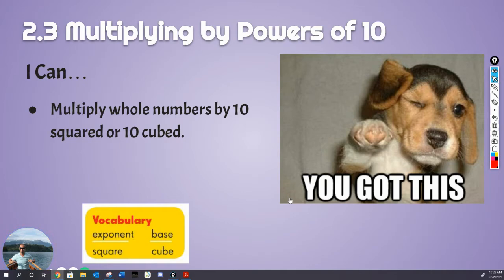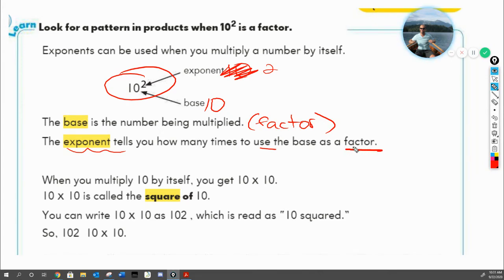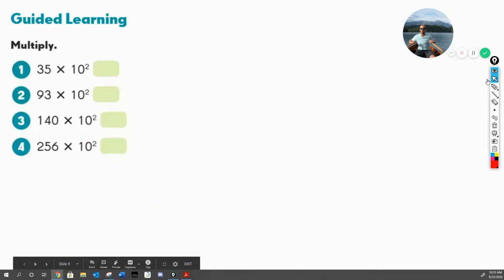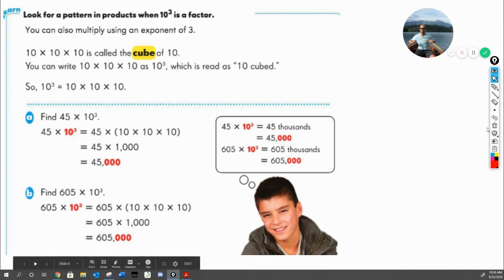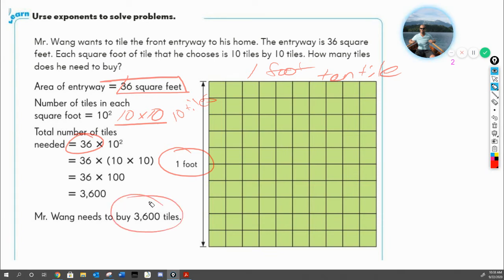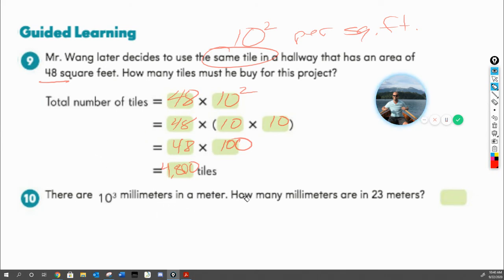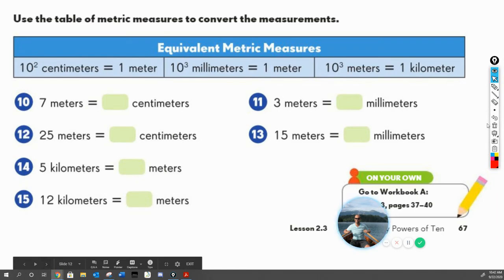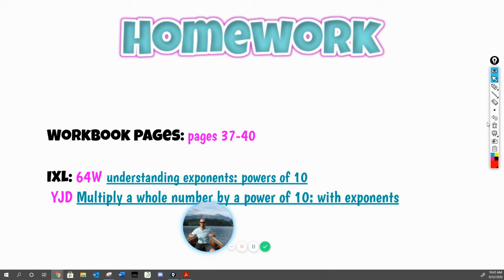5 2 3 1